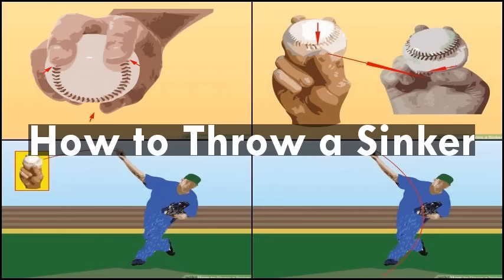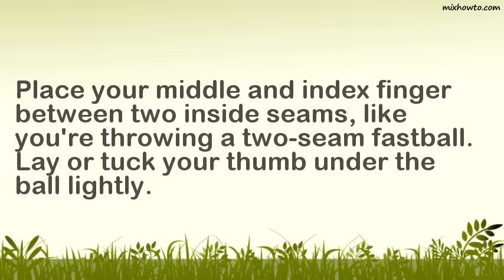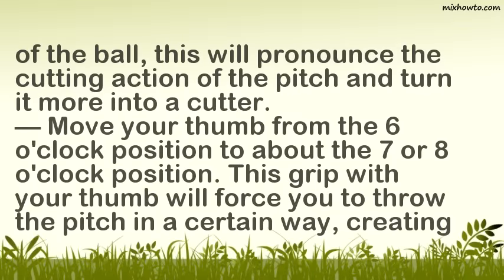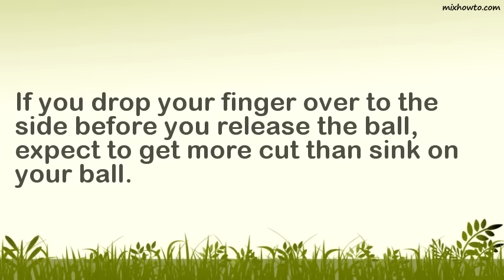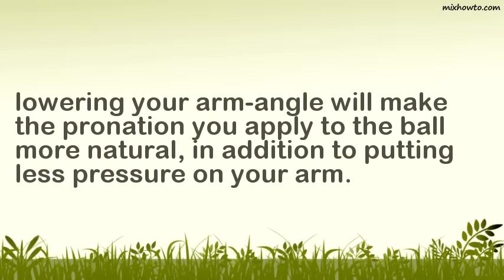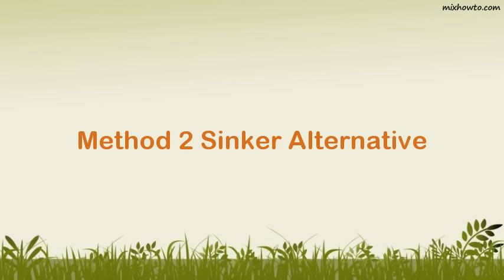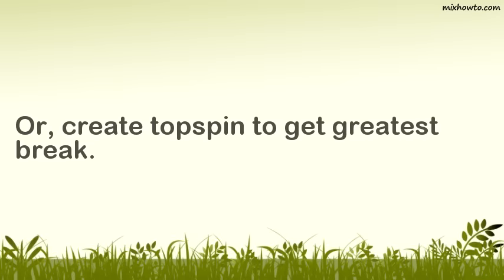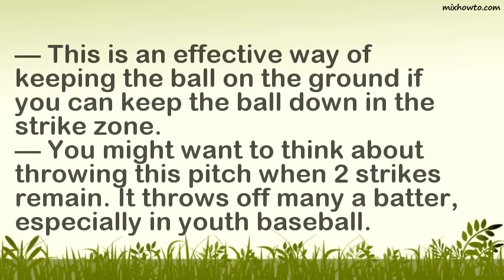Coolest Way of Throwing a Sinker